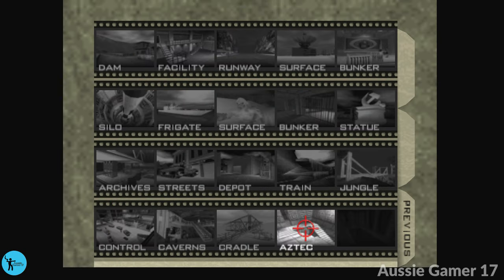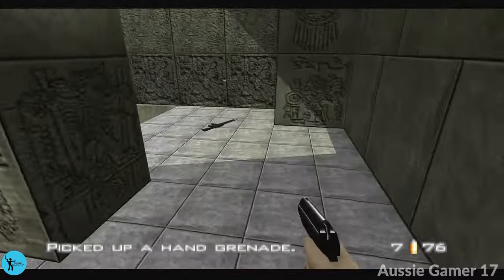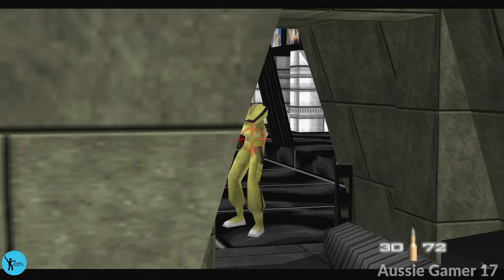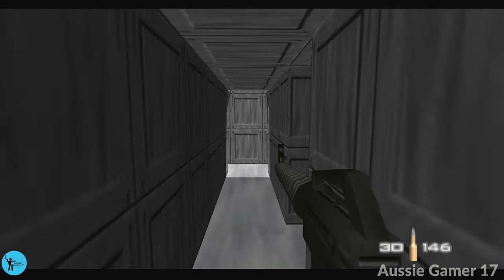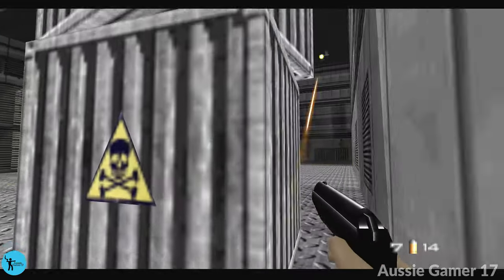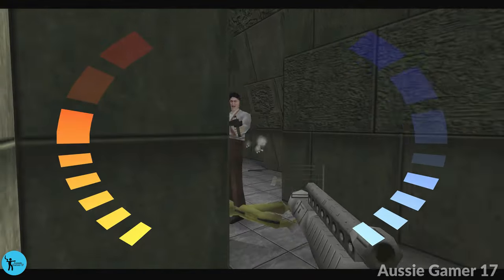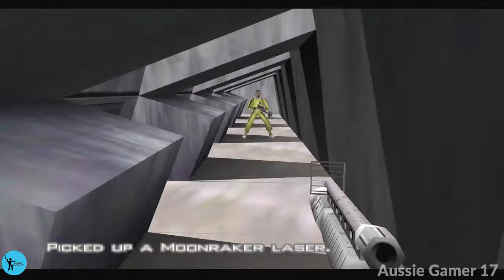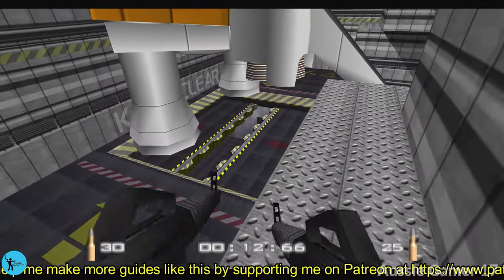Goldeneye Double ZZZZAP! Achievement Guide - 100% Walkthrough Part 31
(Goldeneye 100% Walkthrough/Achievement Guide/All Achievements/Playthrough/Gameplay - Xbox Game Pass - Xbox Series X)

Welcome to my Goldeneye 100% Walkthrough!